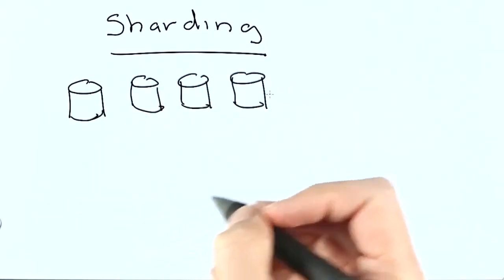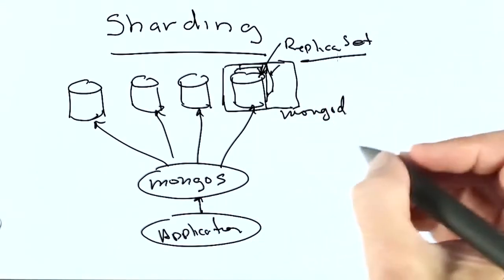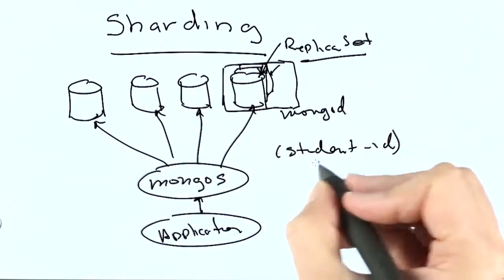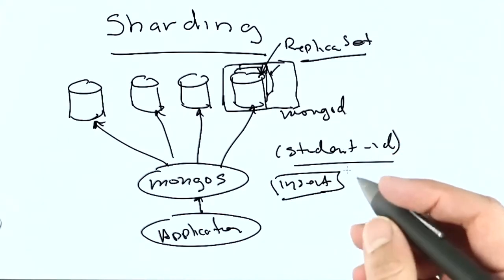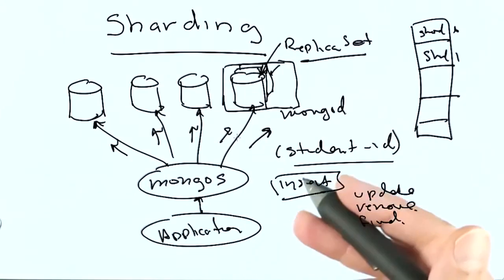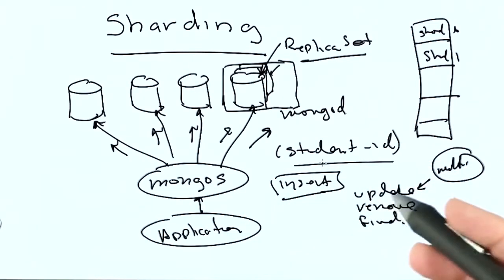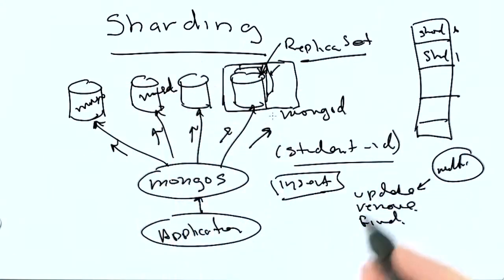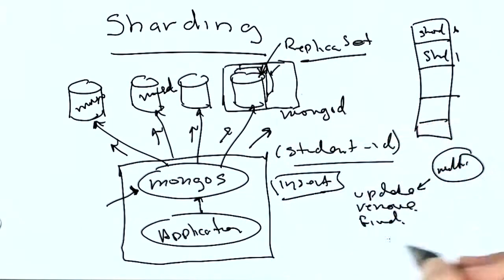25 Sharding Overview